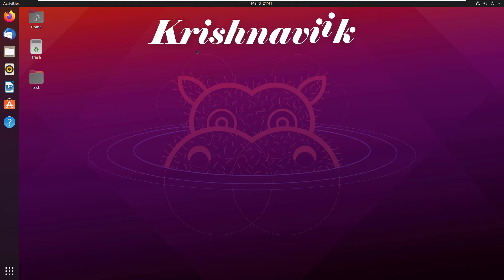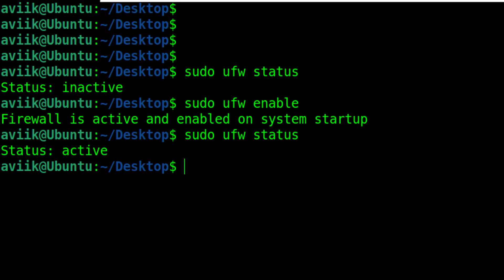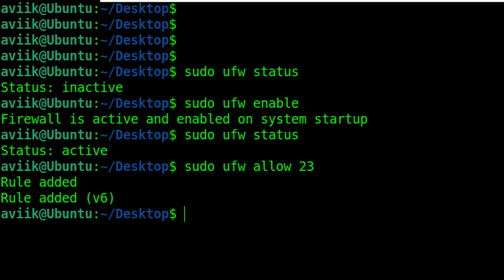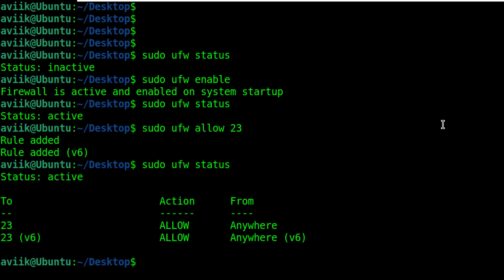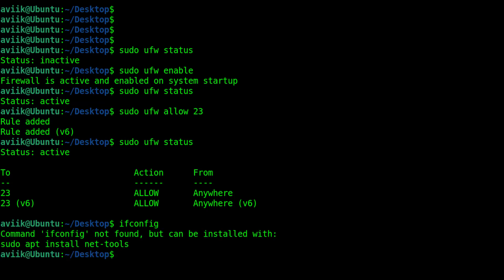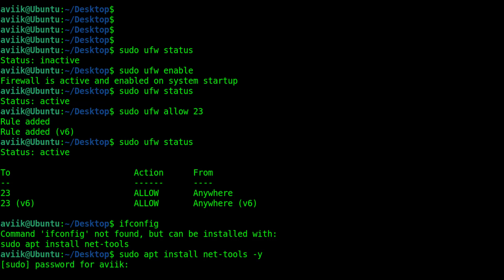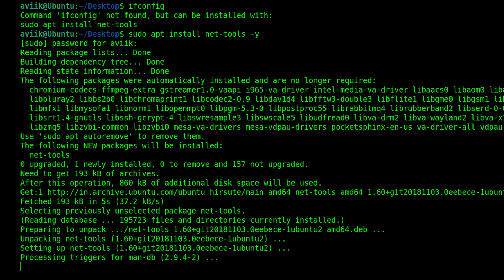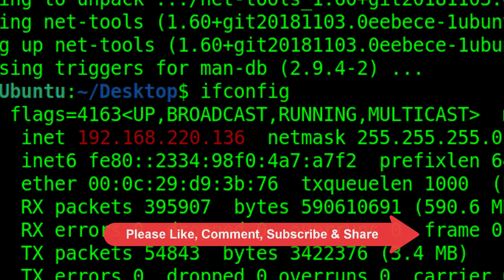How to Configure a Telnet Server on Ubuntu Linux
Hello friends, welcome you all to my channel, today I am going to show you, how to install & configure telnet server on Ubuntu Linux.

TELNET or Teletype Network is the service that allows you to access another computer by logging in to the remote system, such that, you can pass commands to another system by sitting back at your place. It allows you to send the instructions to a remote client, but in a plain-text format. Telnet listens to all the requests by the user usually on TCP port 23, but you can change it accordingly.